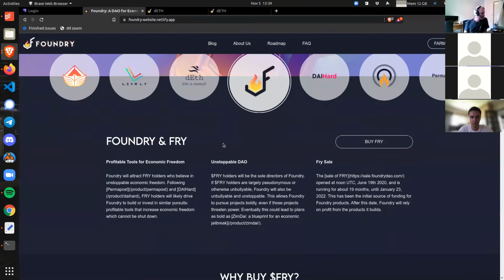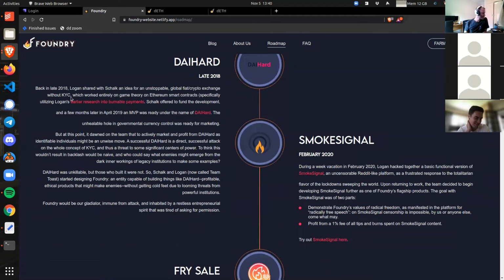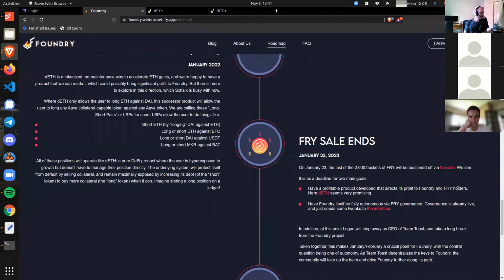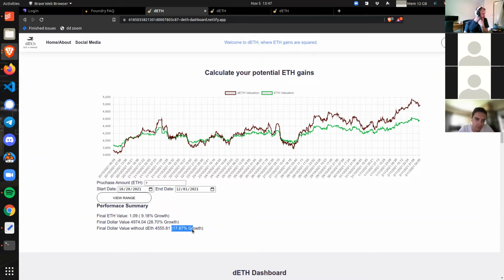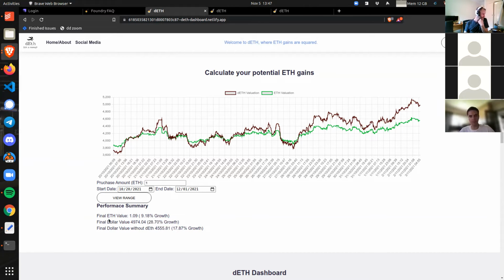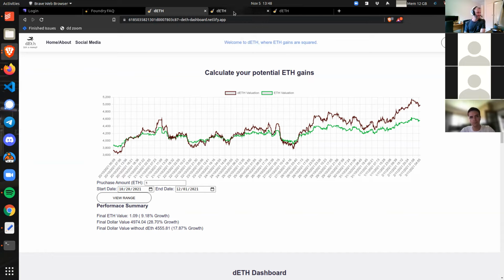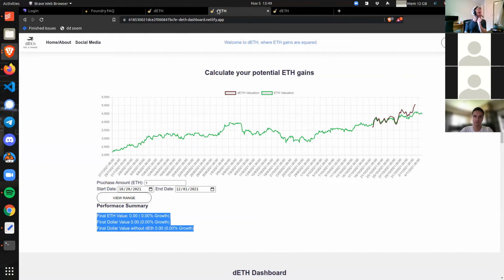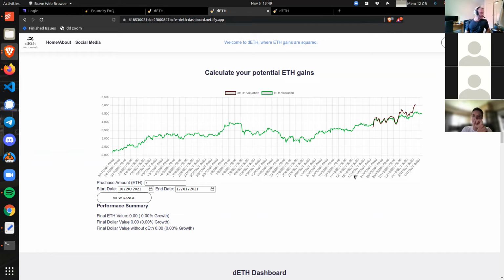Demo Day 2021.11.5